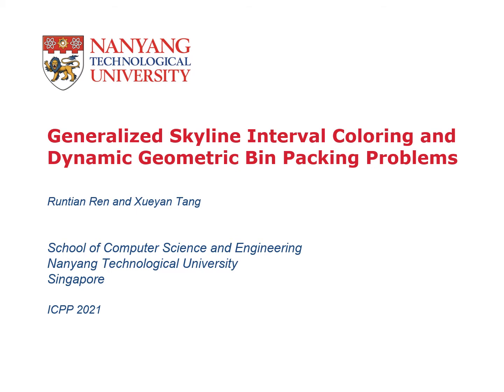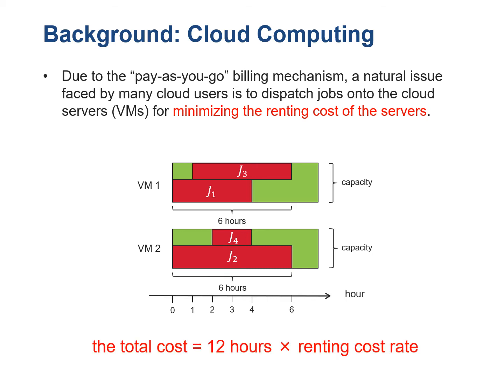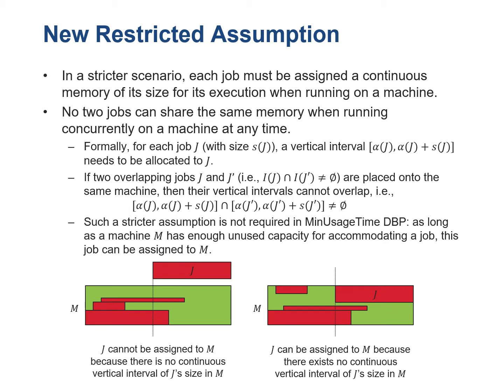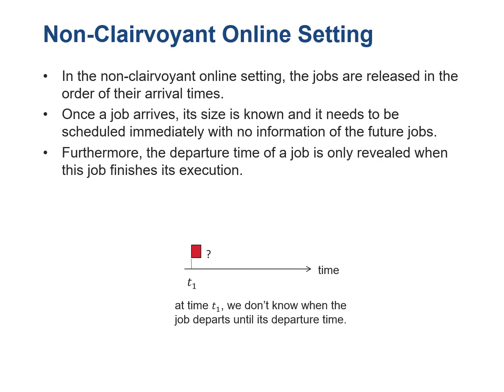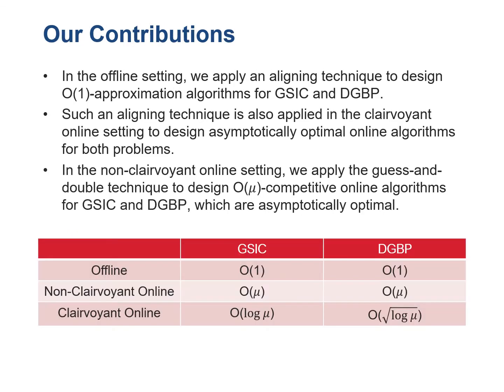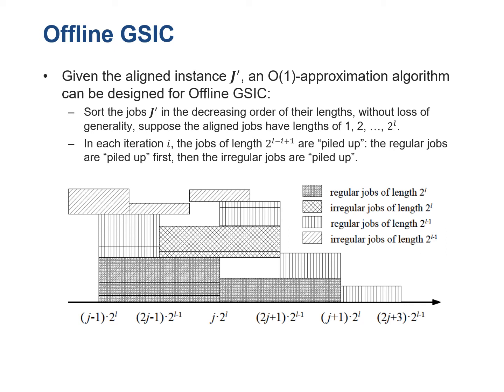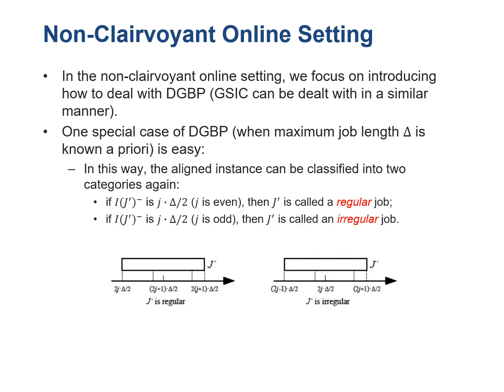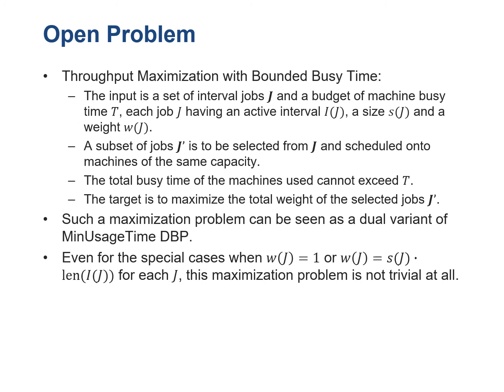Session 4C: Generalized Skyline Interval Coloring and Dynamic Geometric Bin Packing Problems